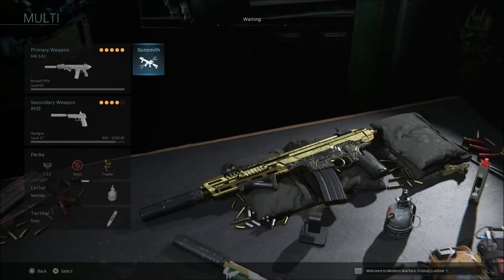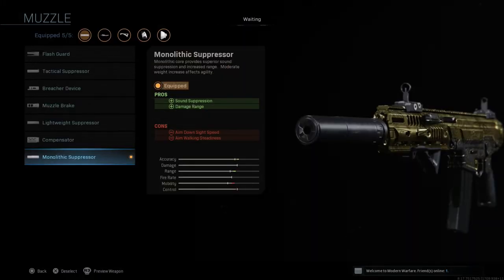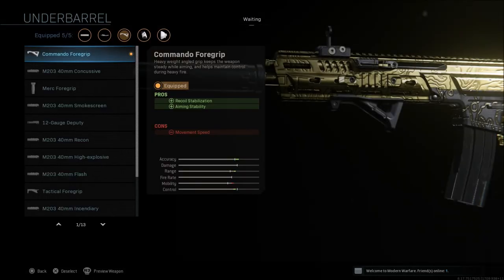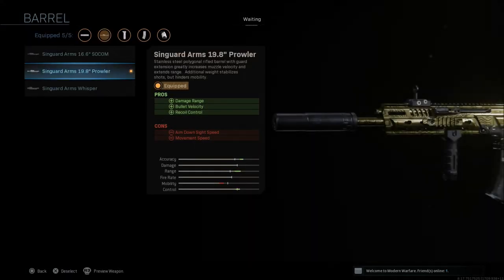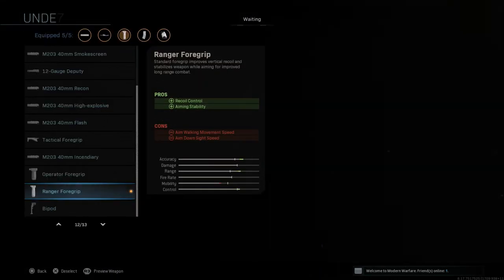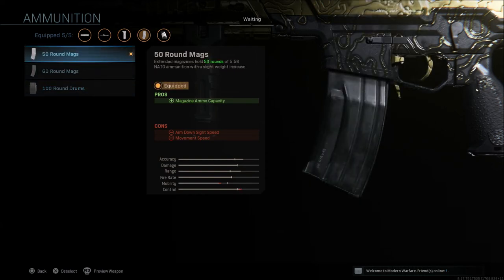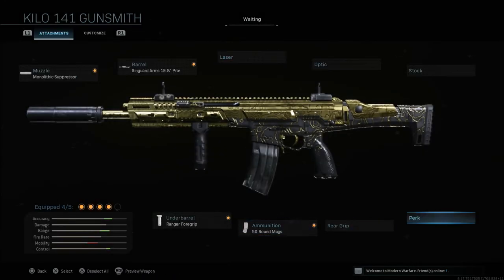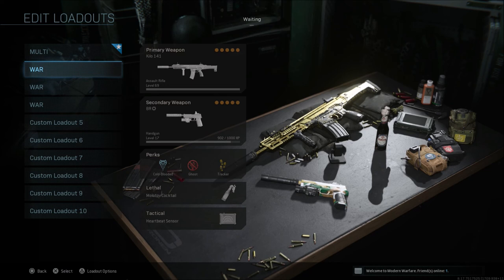Kilo 141 Best Class Setup | Modern Warfare Class Setup Guide | Updated 2020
In today's video I will show you some great class setup's for the kilo 141. I will go over the best setup's for multiplayer and ground war.